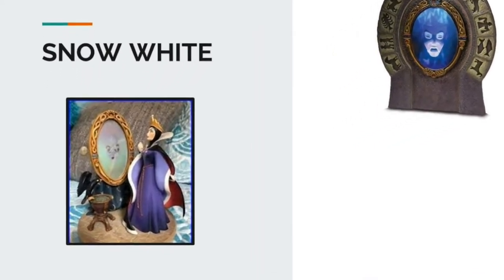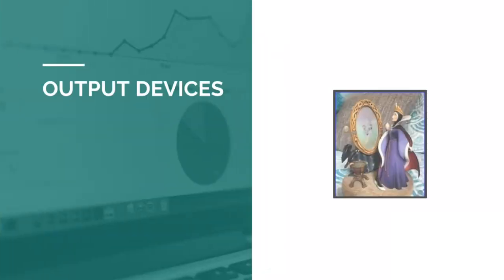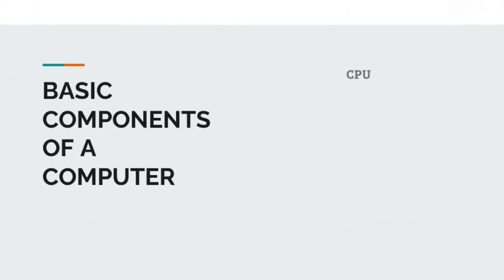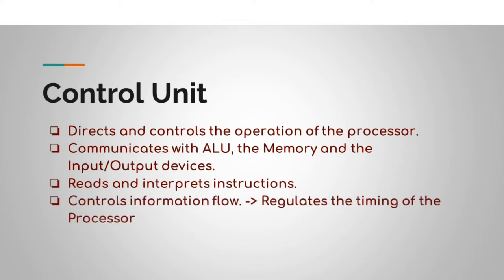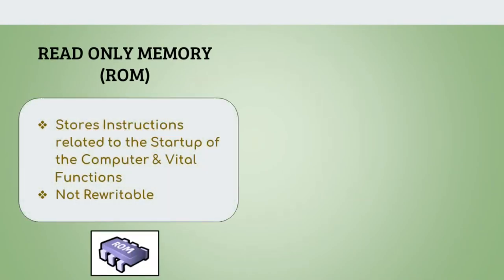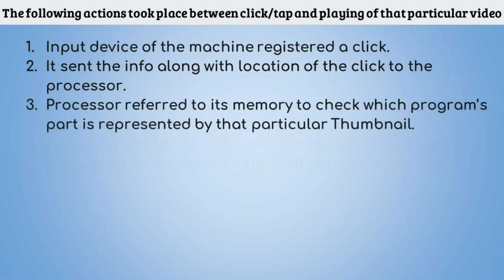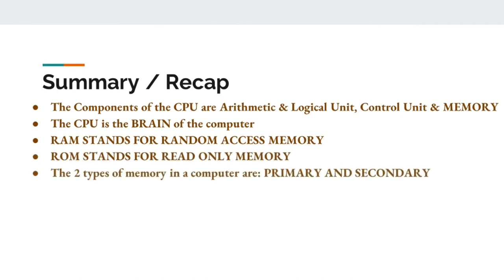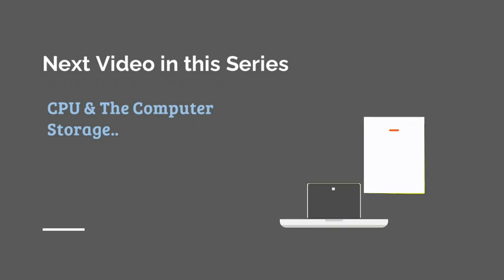IT BASICS : What is inside of a Computer | How does a computer work | Code Part Time | 4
In this video of IT BASICS : What is inside of a Computer | How does a computer work, we will see the components of which our computers are made of and how do they exactly work and function.

Code Part Time.